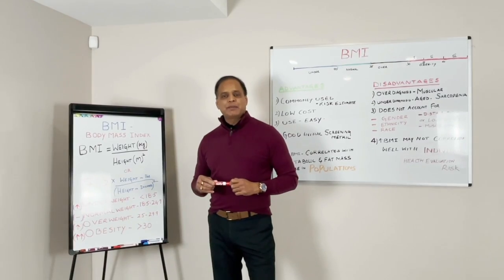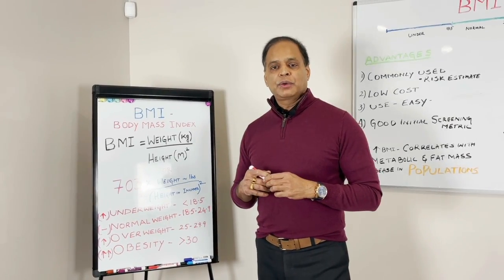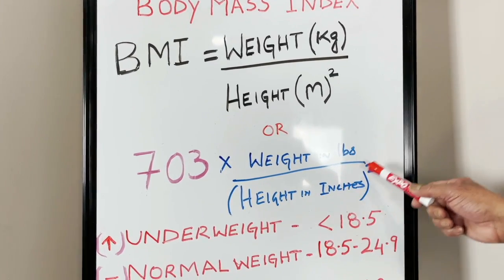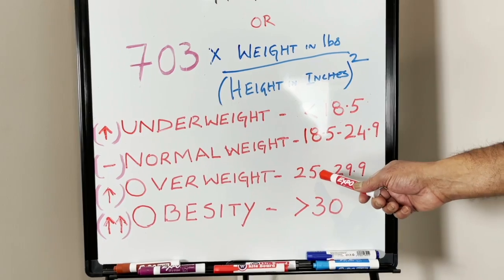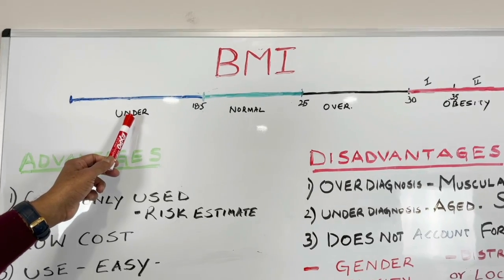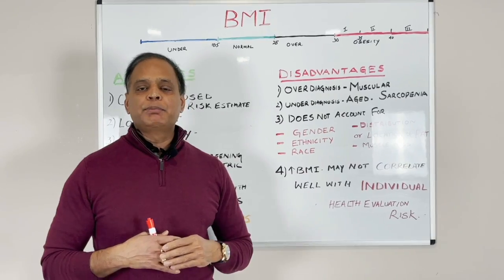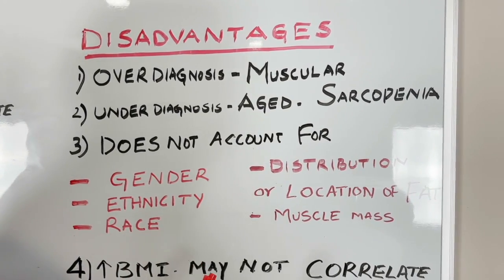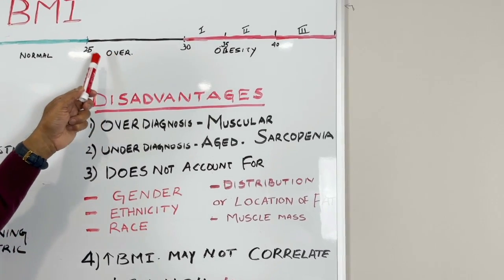Obesity Assessment Part 1- BMI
This video is about Obesity Assessment Part 1- BMI.